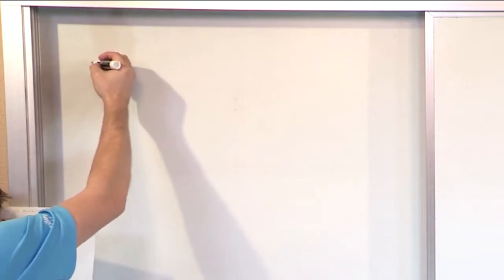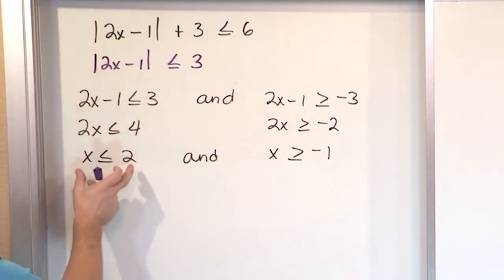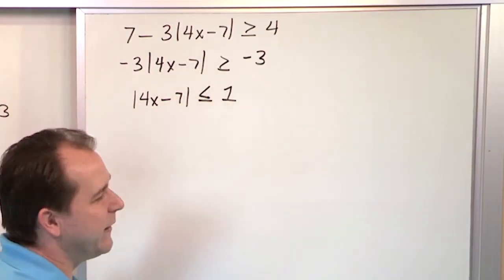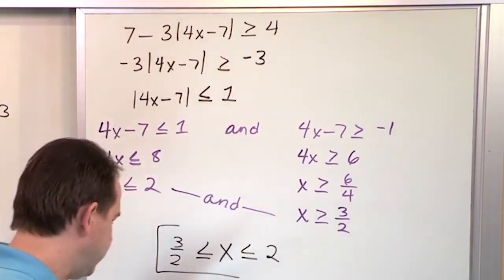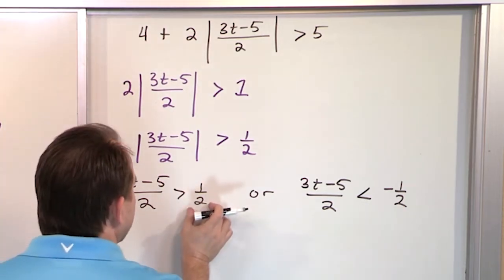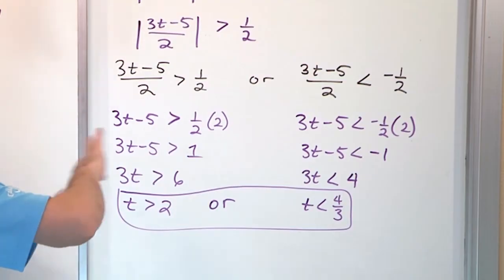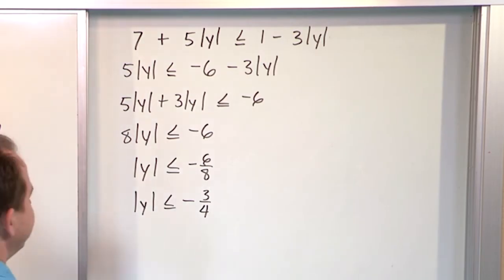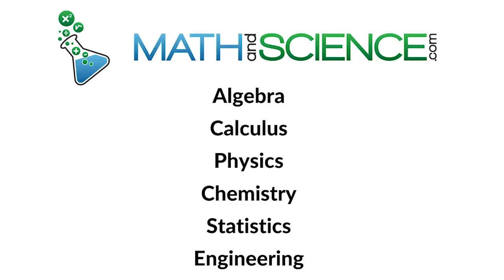Practice Solving Absolute Value Inequalities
Solving absolute value inequalities is a crucial skill in algebra that helps understand the range of possible values for a given expression. This video provides a detailed guide on how to solve absolute value inequalities effectively, making the process straightforward and accessible.

The video begins by explaining the concept of absolute value and its significance in inequalities. You will learn the fundamental principles and rules that govern absolute value inequalities, including how to interpret and set up the problems correctly.

Step-by-step examples demonstrate the process of solving different types of absolute value inequalities. The video covers both less than and greater than cases, showing how to break down the absolute value expression into two separate inequalities. You'll see how to solve these inequalities individually and combine the results to find the solution set.

Visual aids and practical exercises help reinforce the concepts, allowing you to practice solving absolute value inequalities independently. The video also addresses common mistakes and misconceptions, providing tips to avoid errors and ensure accurate solutions.

Ideal for students, teachers, and anyone looking to enhance their algebra skills, this video simplifies the process of solving absolute value inequalities. By the end, you will be confident in your ability to tackle these problems accurately and efficiently, improving your overall mathematical proficiency.